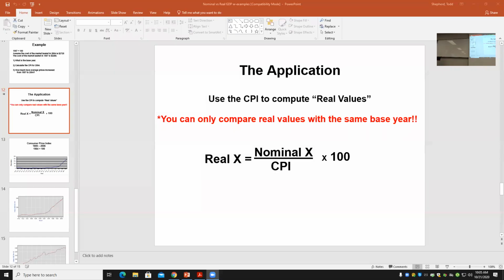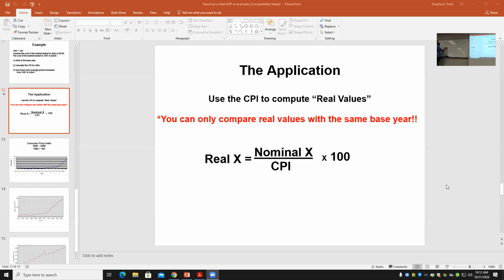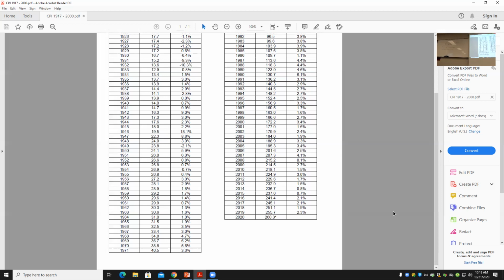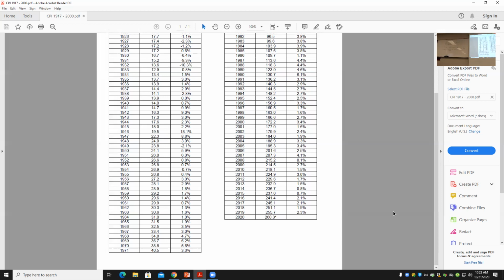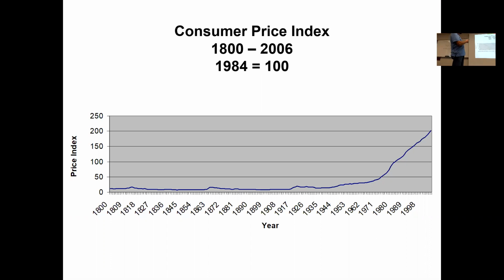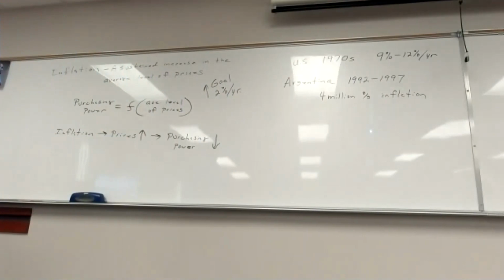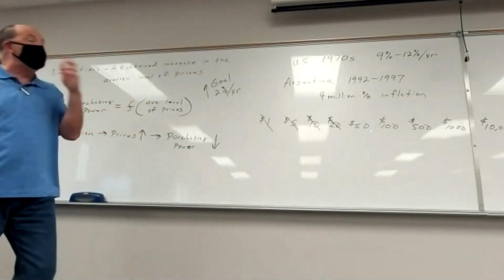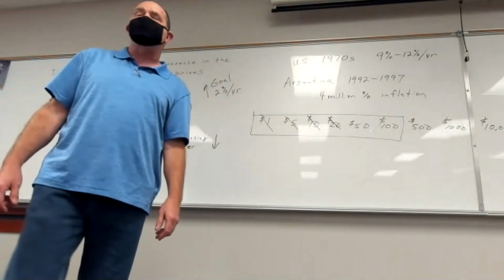Inflation Lecture (10-21)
This lecture defines inflation and the inflation experience of the United States and other countries.